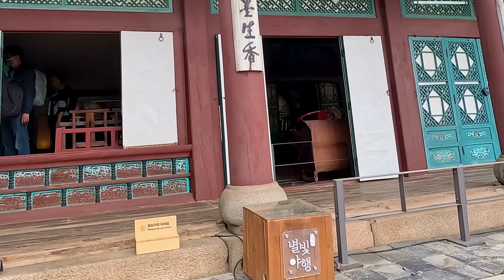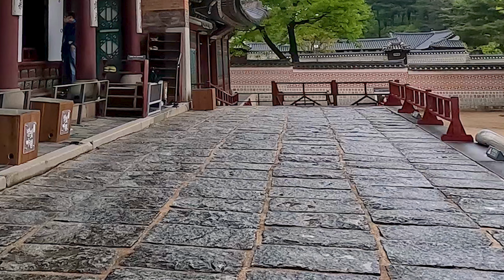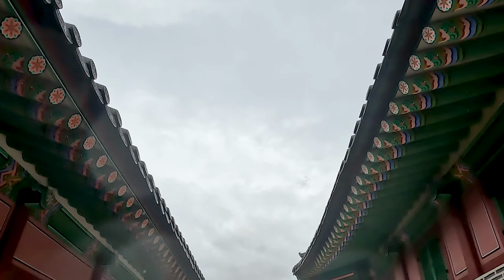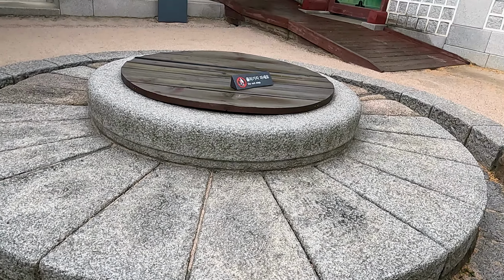Gyeongbokgung Palace - 경복궁 - 서울특별시 - how accessible is it for wheelchair users? Seoul 🇰🇷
Gyeongbokgung is one of the most visited Palaces in Seoul.
However, due to the very uneven stony surfaces, accessibility is not the best for wheelchair users.
I find the smaller one,  Deoksugung Palace (덕수궁) much more wheelchair friendly. But please check both Palaces and decide for yourself. Two videos are available for you to get an idea and to know what to expect. Enjoy Seoul 🇰🇷!

Polish Subtitles available!

Please consider supporting me by buying me a coffee ☕